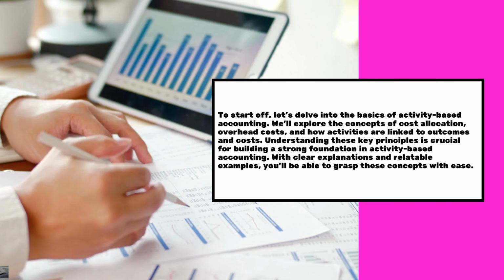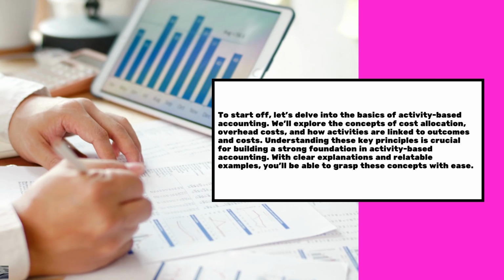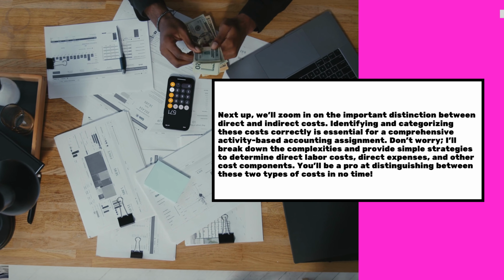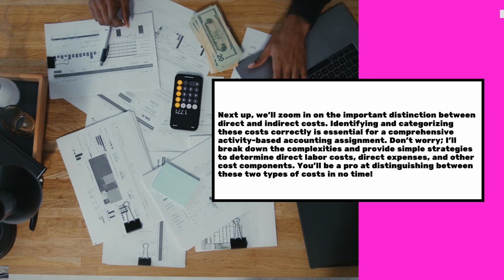Crack the Code Activity Based Accounting Assignment Tips and Tricks Revealed!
Hey there, accounting enthusiasts! Struggling with activity-based accounting assignments? Look no further! In this video, I'll be sharing expert tips and strategies to help you excel in activity-based accounting assignments effortlessly. From understanding cost allocation to calculating overhead costs, this video will be your ultimate guide to success. Say goodbye to assignment stress and hello to top-notch grades. Let's dive right in and conquer those activity-based accounting assignments together! Let's ace those assignments and make accounting a breeze!